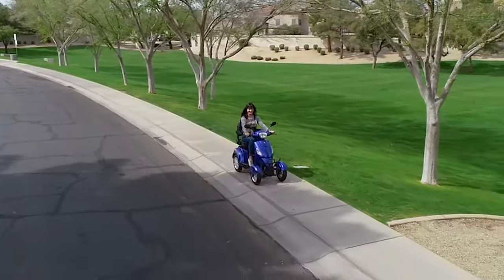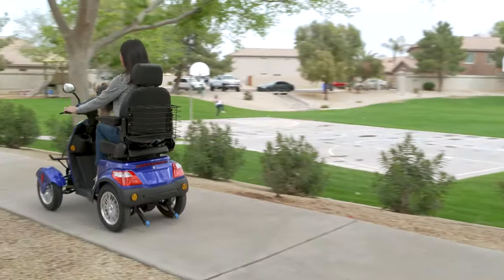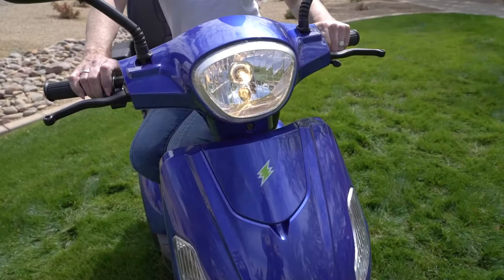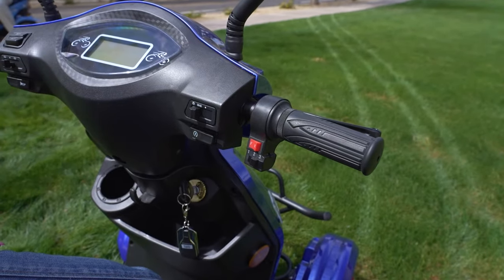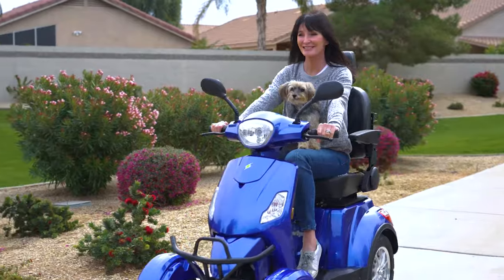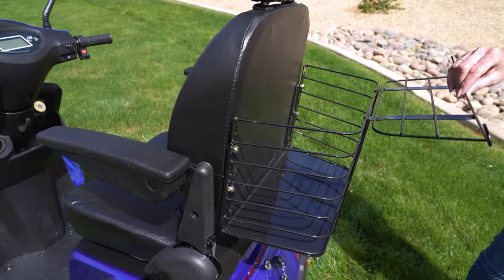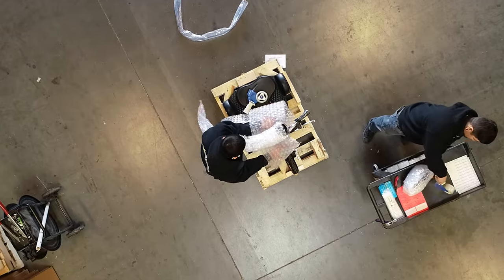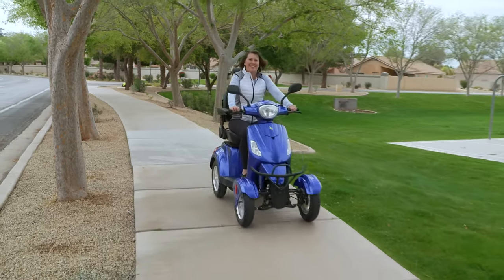Ew-46 by EWheels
Drive up to 13 mph for up to 35 miles on a single charge with EWheels highly anticipated new four-wheel scooter
This fun-to-drive electric mobility scooter features front and rear suspension for a smoother ride, while 16” pneumatic tires allow you to drive effortlessly over varied terrain.
The EW-46 fully adjustable large captain’s seat is one of the most comfortable seats around, and it holds up to 400lbs!
An easy to read LED console shows estimated speed, mileage, and battery display for easy navigation.
A full LED lighting package delivers exceptional visibility with directional turn signals, brake lights, and ultra bright headlight with both rear and side LED running lights.
Dual rear-view mirrors allow you to see what’s behind you, while the Electric Brake Assist hand-braking system ensures safe braking. Also, the sturdy front steel bumper protects you from the unexpected.